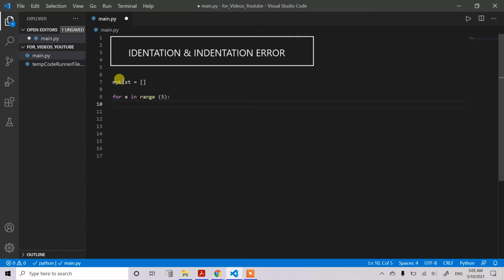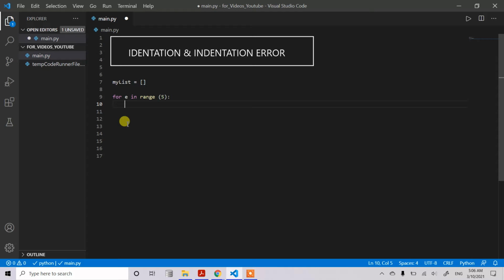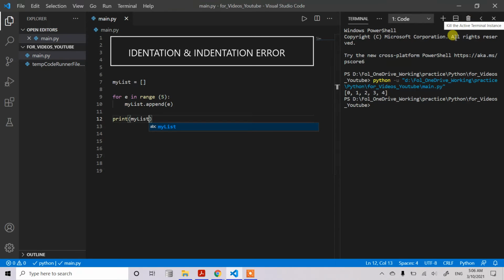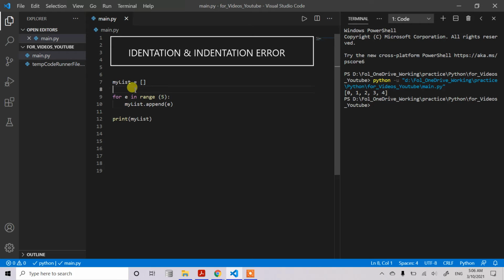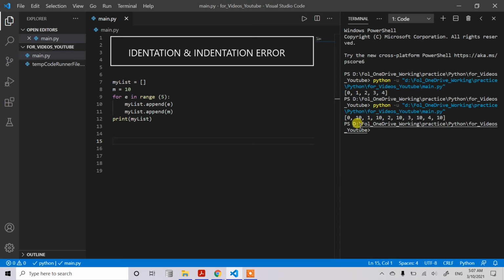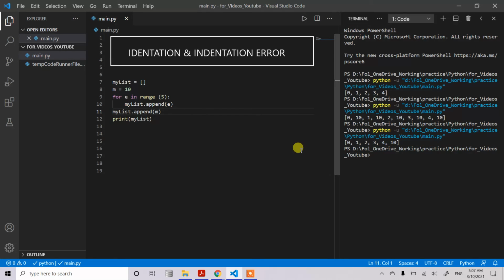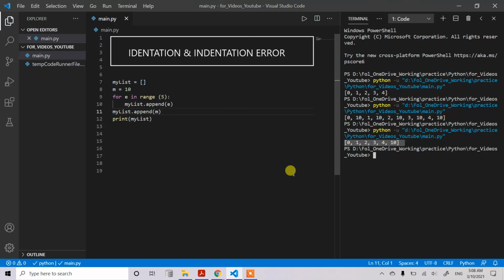Indentation and Indention Errors in Python